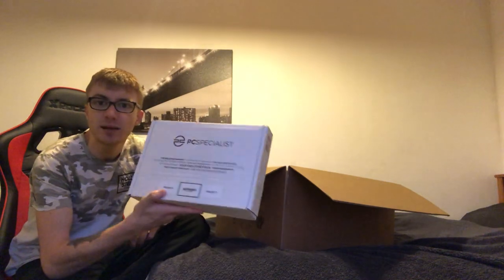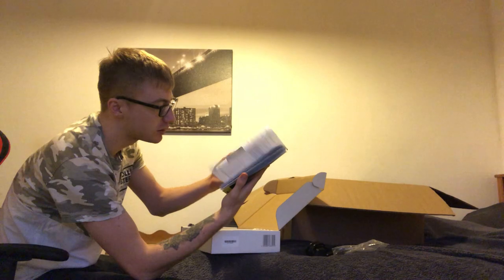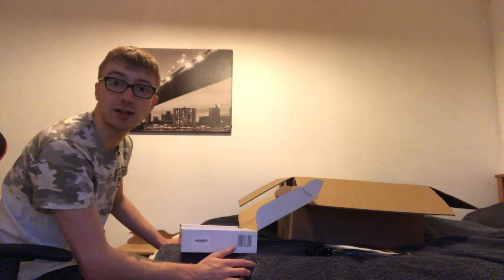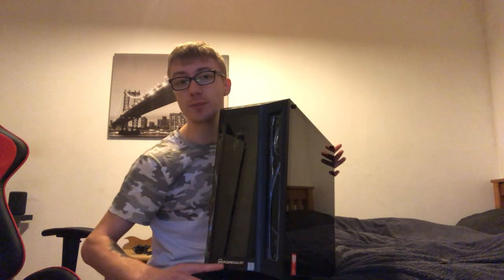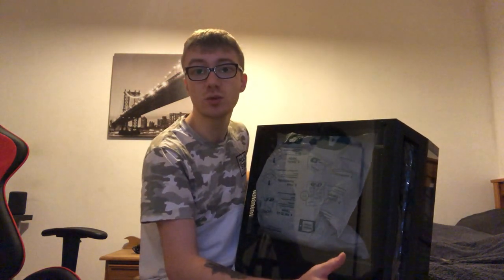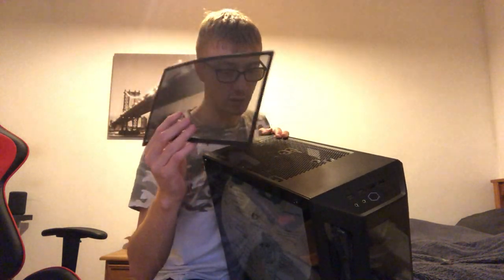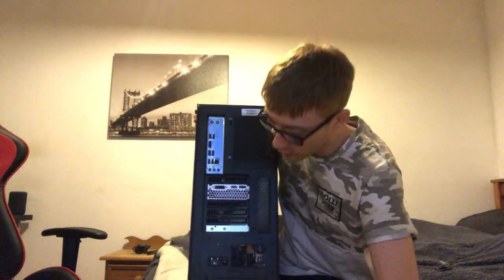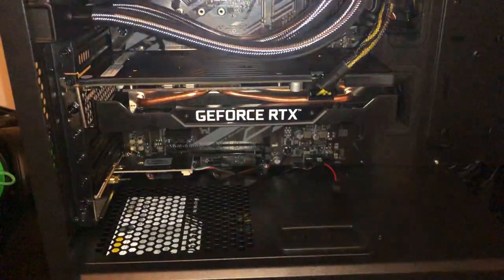Unboxing My New PC From PC Specialist!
Here is my PC Specialist Unboxing video! (Last few videos have been created with this)

Here is all the specs:

Case: COOLERMASTER MASTERBOX MB530P RGB GAMING CASE
Processor (CPU): Intel® Core™ i7 Eight Core Processor i7-9700K (3.6GHz) 12MB Cache
Motherboard: Gigabyte Z390 UD: ATX, LG1151, USB 3.1, SATA 6GBs - RGB Ready
Graphics Card: 8GB NVIDIA GEFORCE RTX 2060 SUPER - HDMI, DP - VR Ready!
1st Storage Drive 250GB SEAGATE BARRACUDA 2.5" SSD, (upto 560MB/sR | 530MB/sW)
2nd Storage Drive 2TB SEAGATE BARRACUDA SATA-III 3.5" HDD, 6GB/s, 7200RPM, 256MB CACHE
Power Supply: CORSAIR 550W VS SERIES™ VS-550 POWER SUPPLY
Power Cable 1 x 1 Metre UK Power Cable (Kettle Lead)
Processor Cooling: PCS FrostFlow 120 Series RGB High Performance Liquid Cooler
Thermal Paste: STANDARD THERMAL PASTE FOR SUFFICIENT COOLING
Sound Card: ONBOARD 6 CHANNEL (5.1) HIGH DEF AUDIO (AS STANDARD)
Wireless/Wired Networking: WIRELESS INTEL® Wi-Fi 6 AX200 2,400Mbps/5GHz, 300Mbps/2.4GHz PCI-E CARD + BT 5.0
USB/Thunderbolt Options MIN. 2 x USB 3.0 & 2 x USB 2.0 PORTS @ BACK PANEL + MIN. 2 FRONT PORTS
Operating System: Windows 10 Home 64 Bit - inc. Single Licence [KUK-00001]
Operating System Language United Kingdom - English Language
Windows Recovery Media Windows 10 Multi-Language Recovery Image - Unlimited Downloads from Online Account
Office Software FREE 30 Day Trial of Microsoft® Office® 365 (Operating System Required)
Anti-Virus BullGuard™ Internet Security - Free 90 Day License inc. Gamer Mode
Browser Microsoft® Edge (Windows 10 Only)
Warranty 3 Year Standard Warranty (1 Month Collect & Return, 1 Year Parts, 3 Year Labour)
Delivery STANDARD INSURED DELIVERY TO UK MAINLAND (MON-FRI)
Build Time Standard Build - Approximately 10 to 12 working days
Welcome Book PCSpecialist Welcome Book - United Kingdom & Republic of Ireland